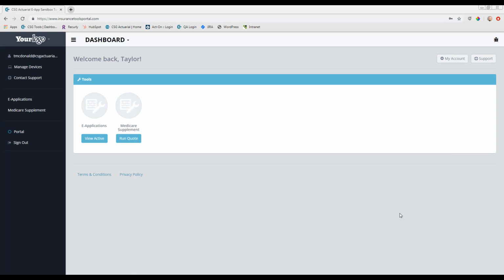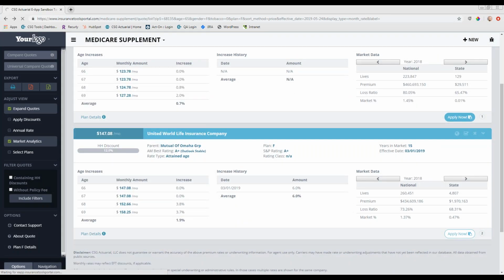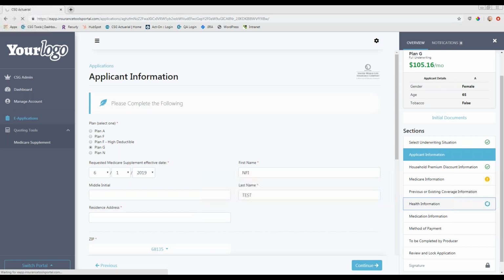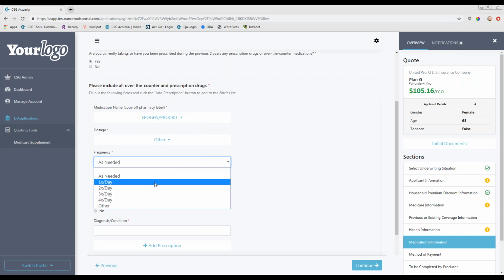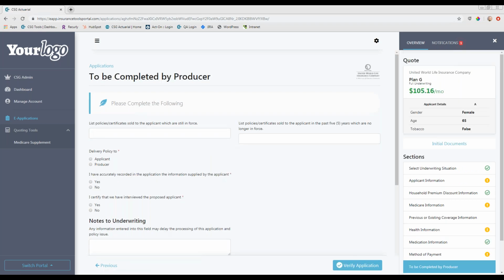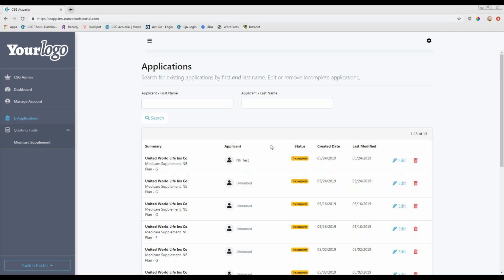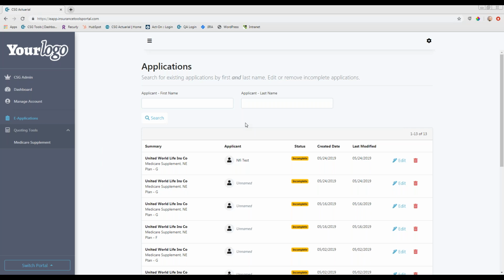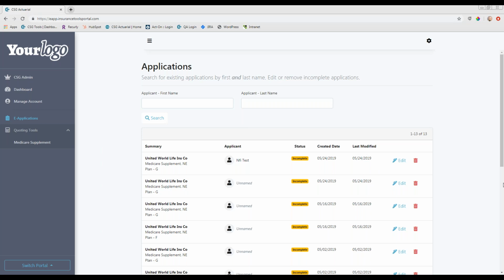Quote Engine E-App Training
Join Taylor McDonald of CSG Actuarial as she walks through the new E-App feature on the Neishloss & Fleming Quote Engine.